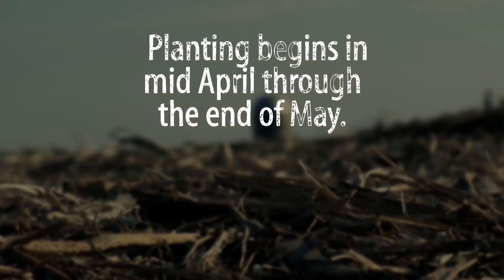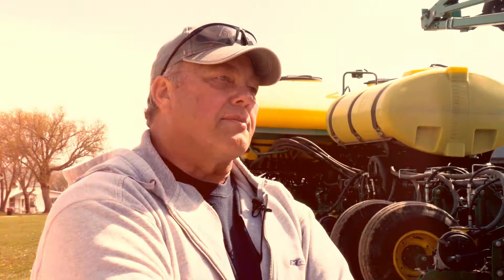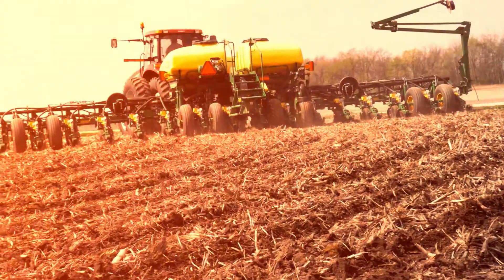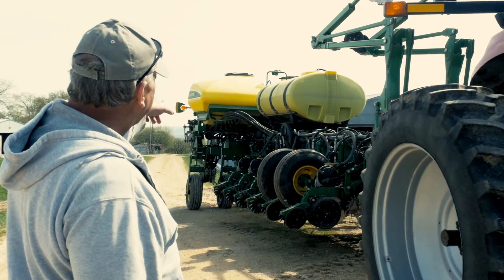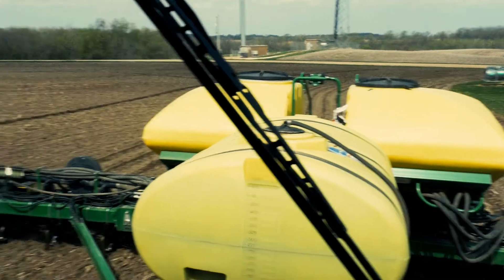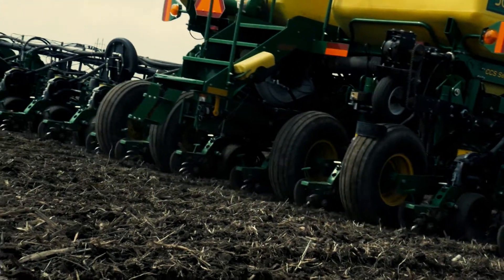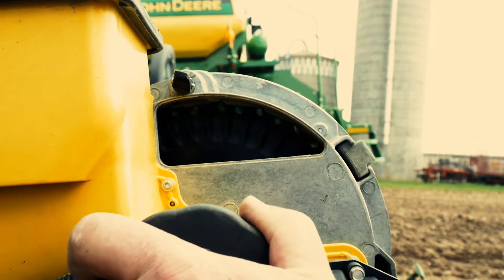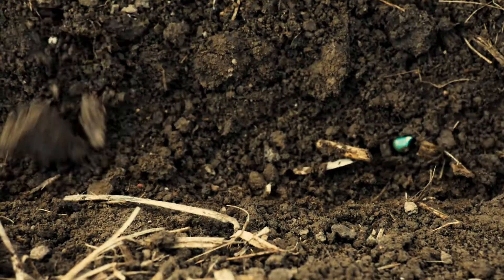Farming 101: Spring Planting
How does a planter actually work? When should corn be planted? Why do some seeds look blue? Minnesota farmer Les Anderson gives us a behind the scenes look at spring planting.